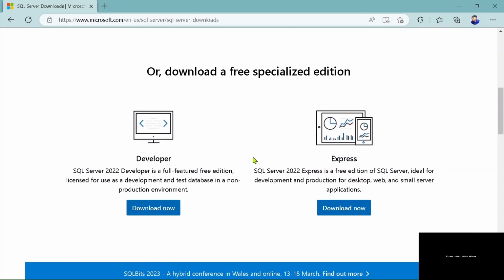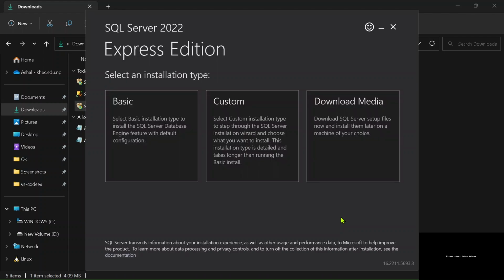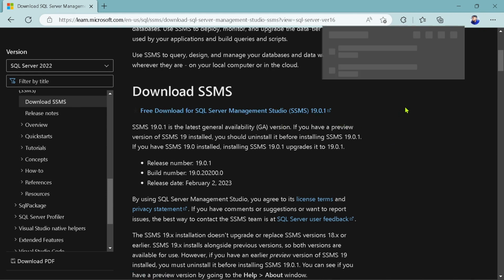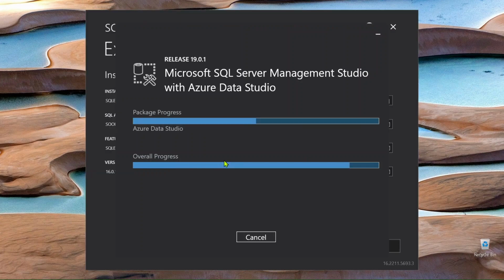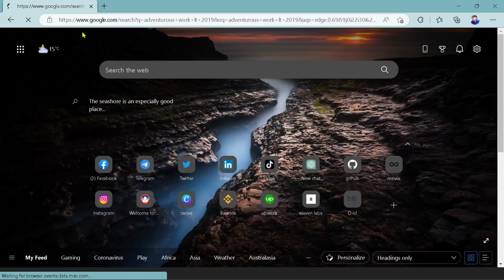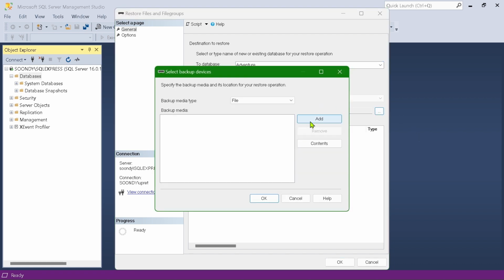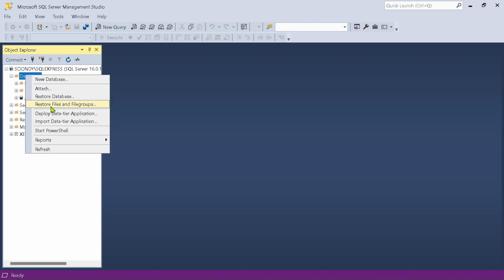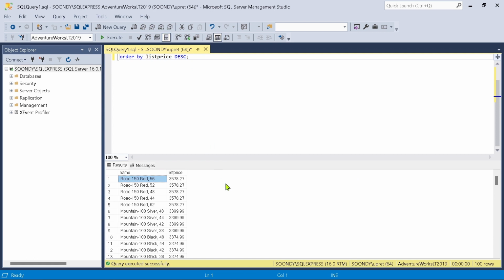How to Install Microsoft SQL Server 2019 & SSMS on Windows 10/11 - Complete guide.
Hello everyone!! In this video I will guide you step by step to download and install Microsoft SQL Server 2019 for bachelor level students to write and execute SQL query on windows 10/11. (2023)